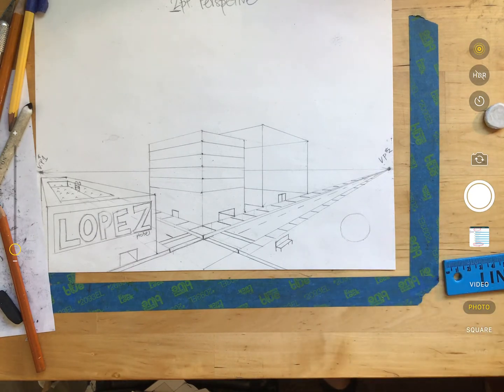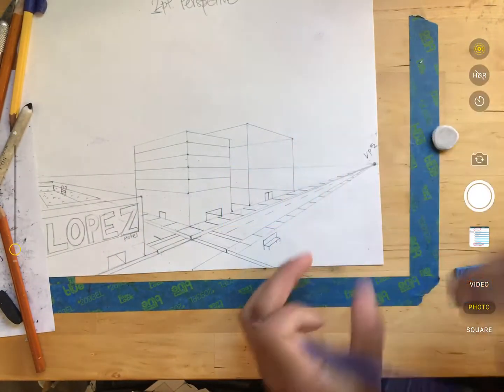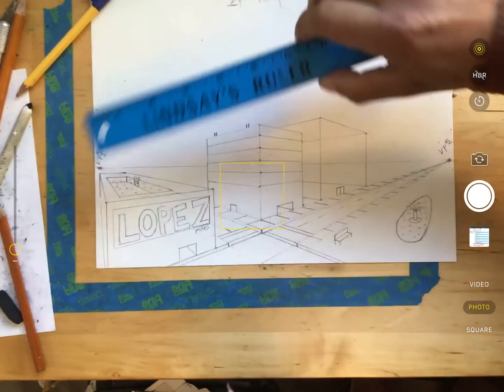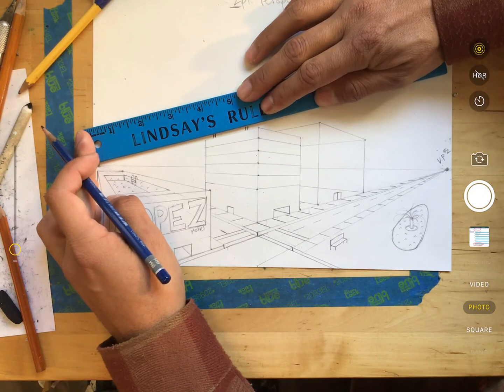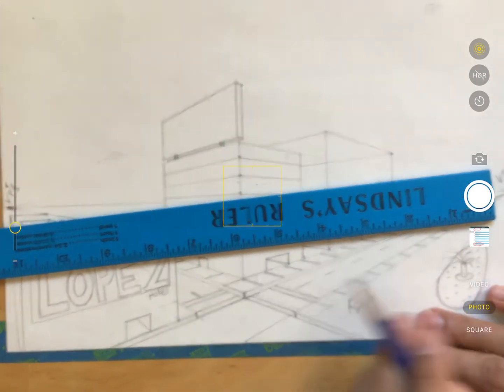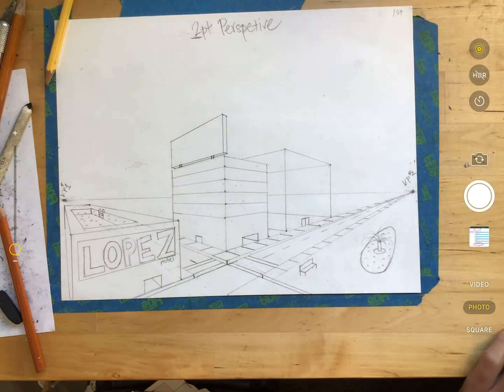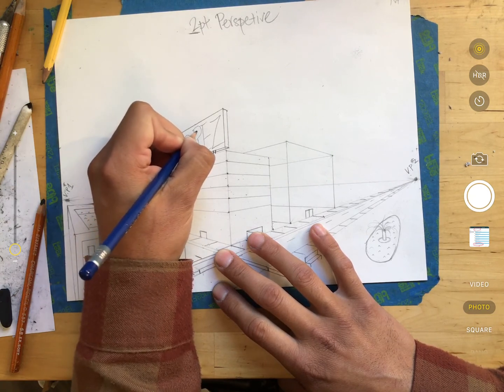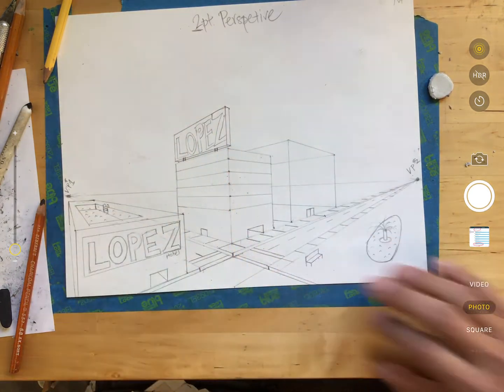2pt. Perspective Part 4